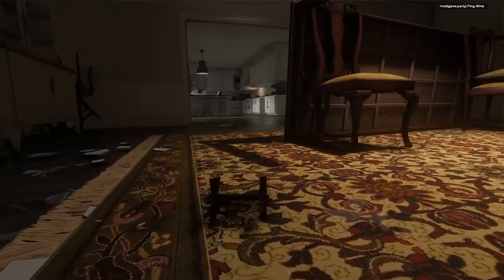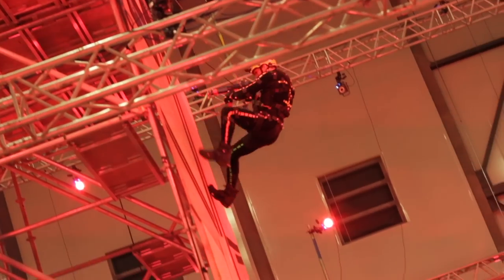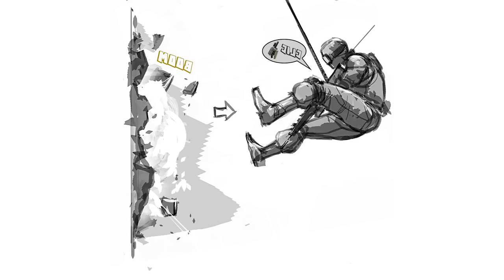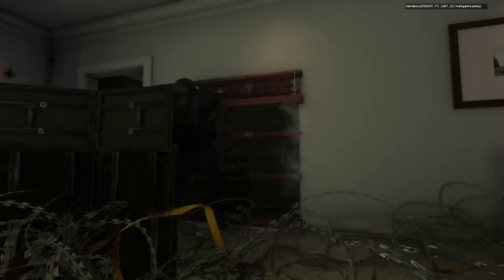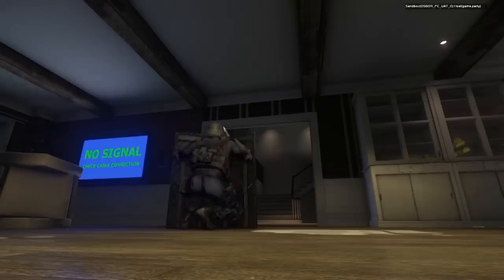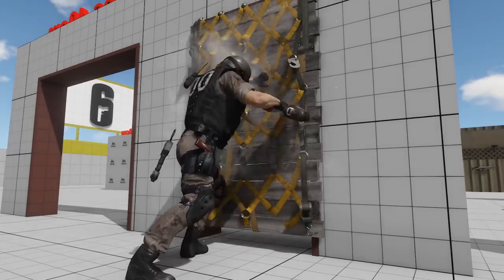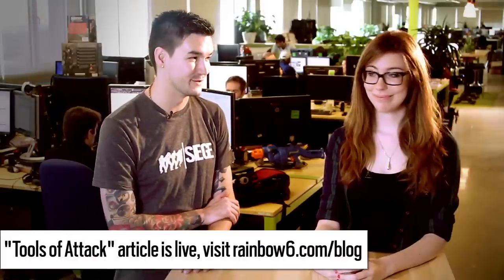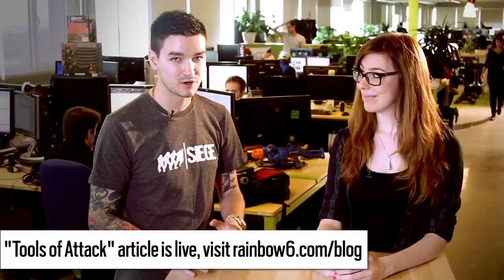Rainbow Six Siege – Behind the Wall: Tools of Attack and Defense [Europe]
As you know, the direction we’re taking for the game is based around the concept of the siege- an asymmetric confrontation between attackers and defenders. In this game of cat and heavily-fortified mouse, each side will utilize an arsenal of tools to out-smart, surprise and eventually overcome their opponent.  This month on the Rainbow Six Siege blog, we’ll be discussing the Tools of Attack and Tools of Defense and how you can use them to defeat your opponent.